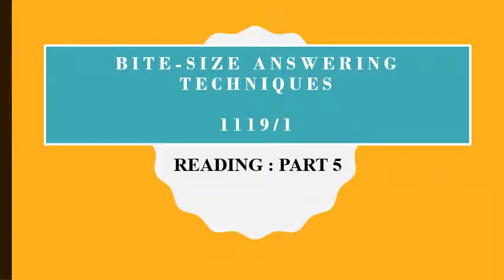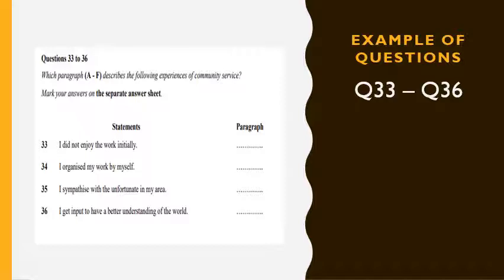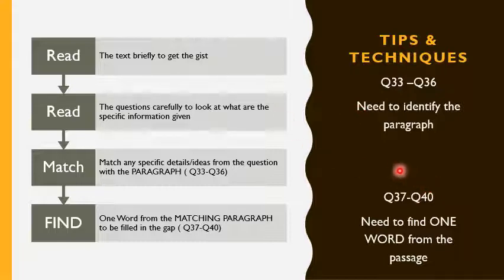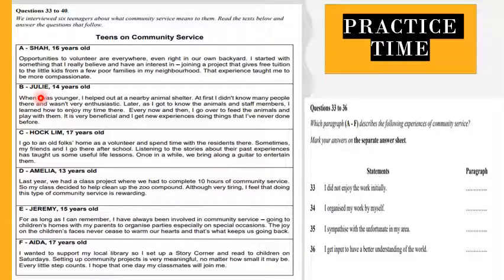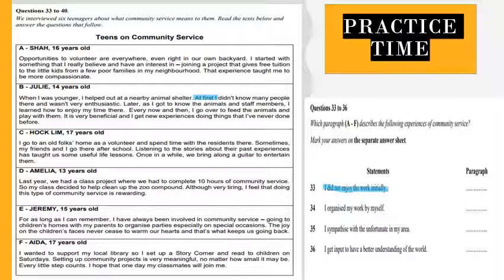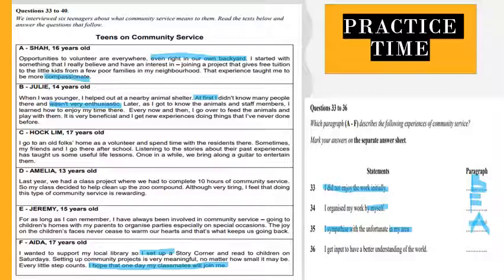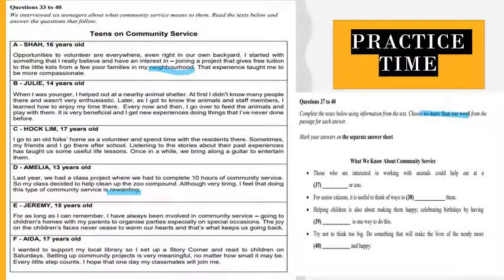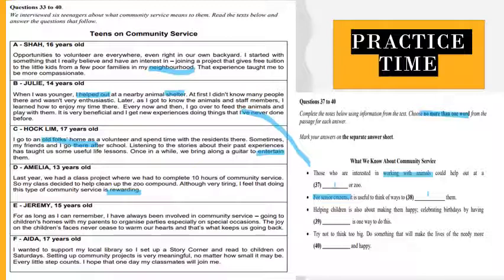BITE-SIZE 5 ANSWERING TECHNIQUES READING PART 5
PART 5 ( MATCHING & INFORMATION TRANSFER)